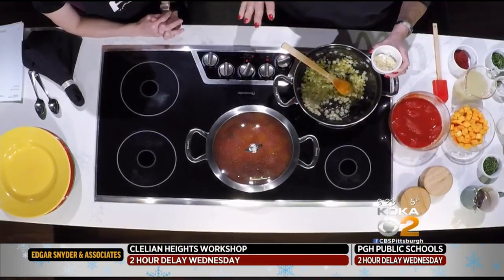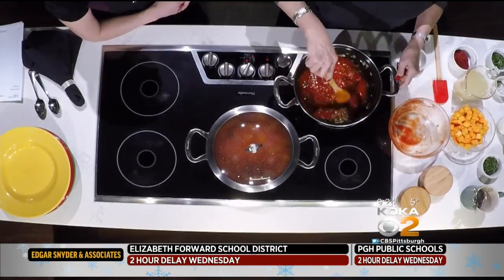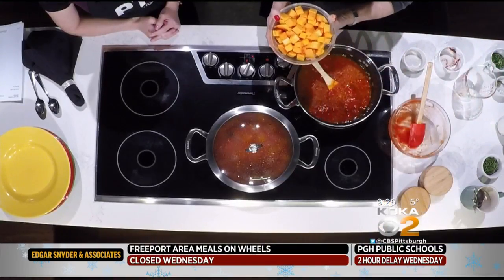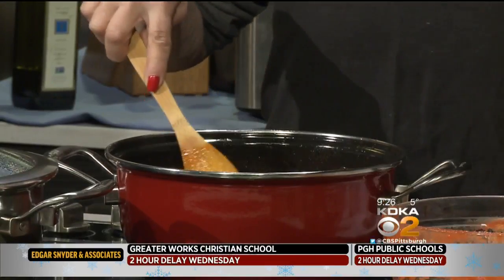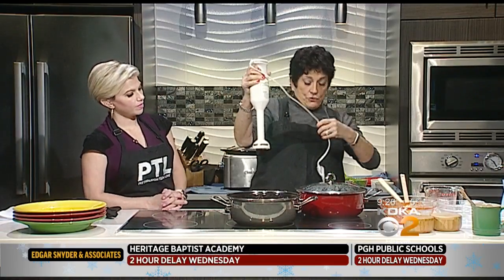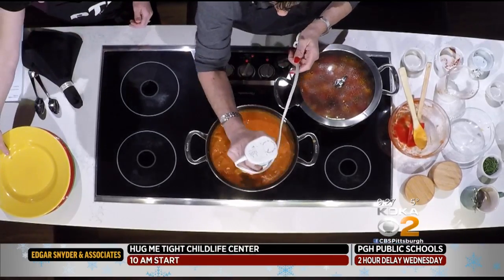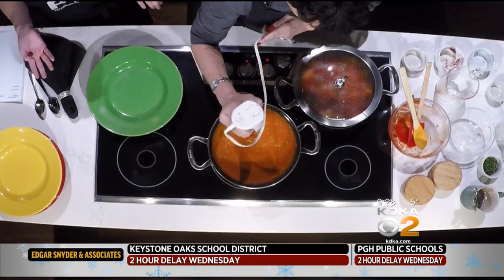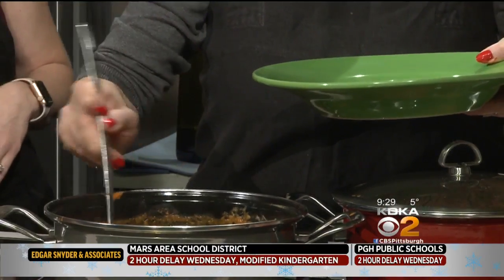Rania's Recipes: 2 Winter Soups (Part 1)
Rania Harris stopped by PTL to make some delicious soups that are perfect for these cold winter days!